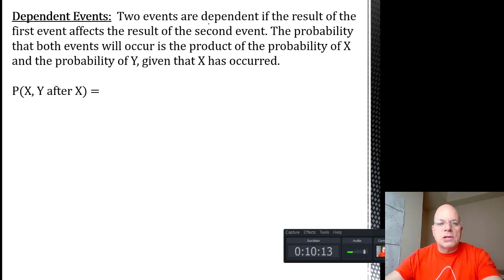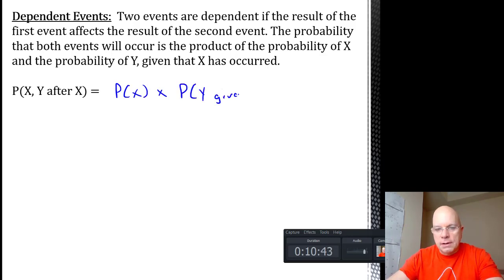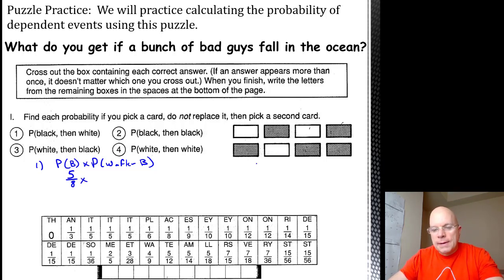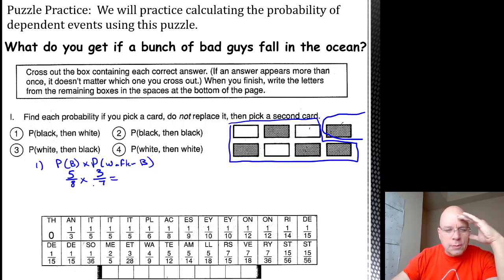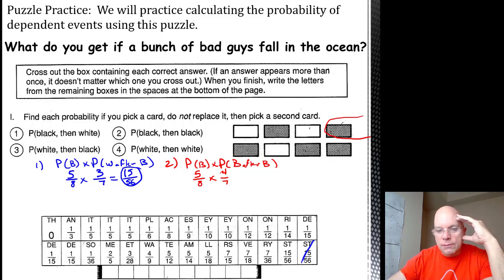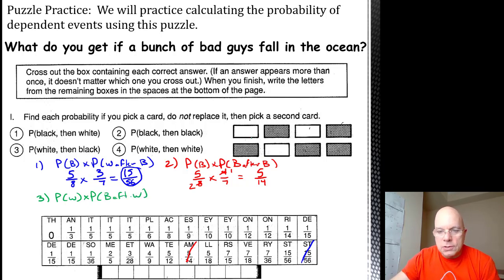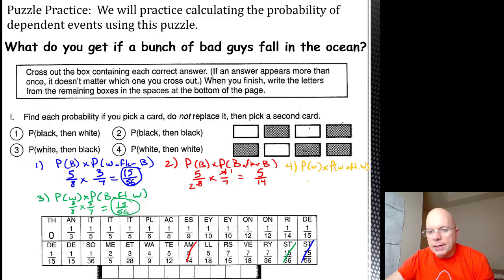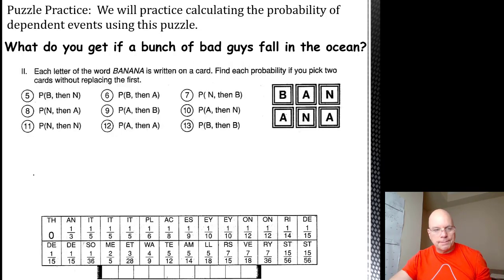8A 5 notes 1 4